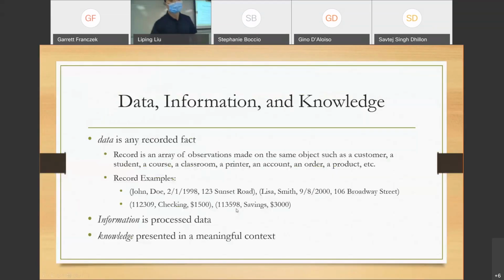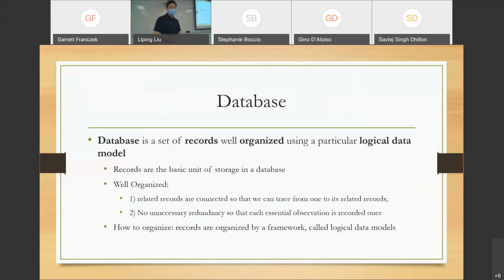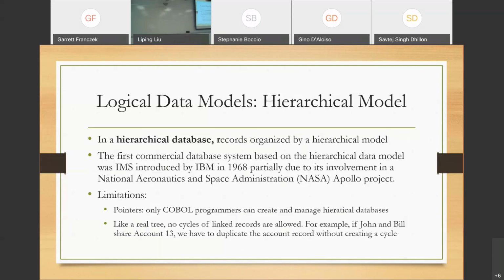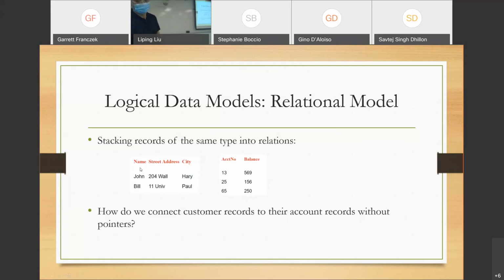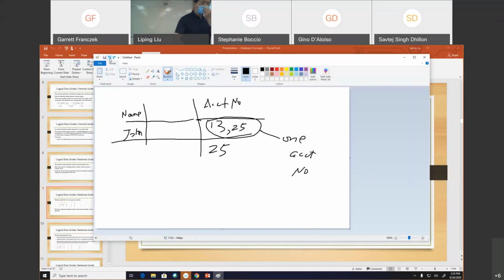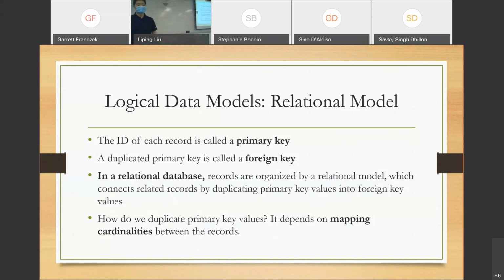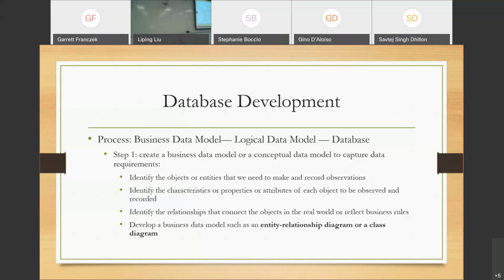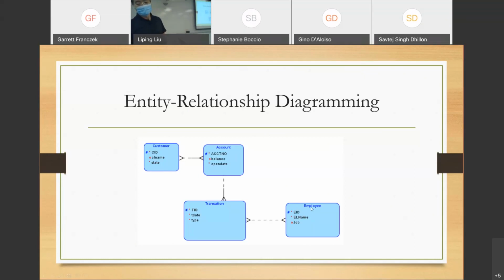Lesson 1 on 6500 324 Database Management 2020-08-26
Introduction to database management process and logical data models such as network models, hierarchical model, relational models, etc.